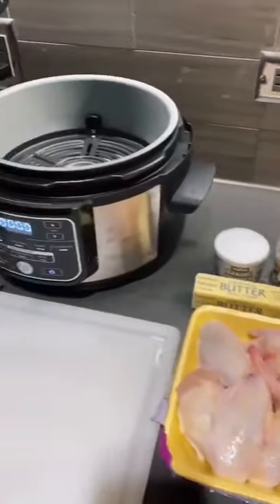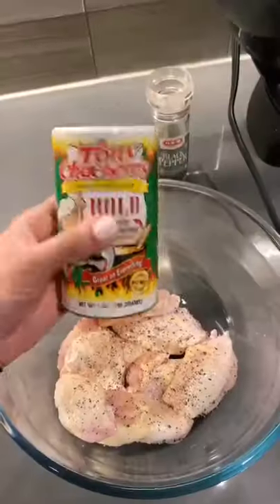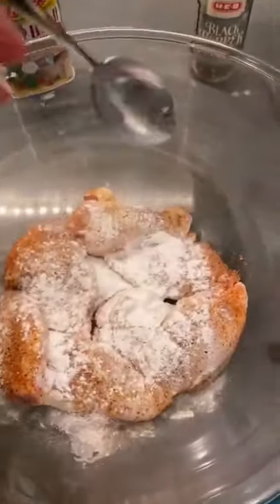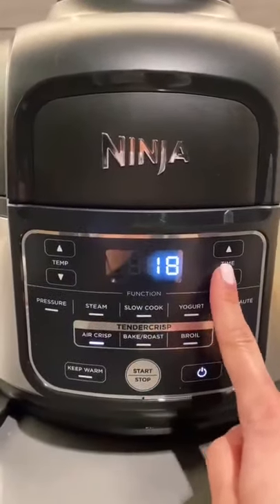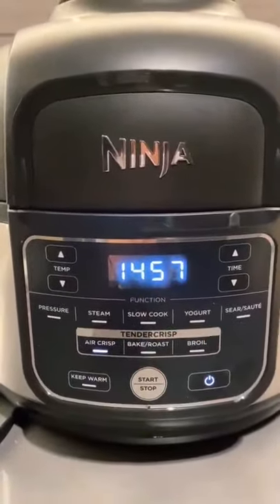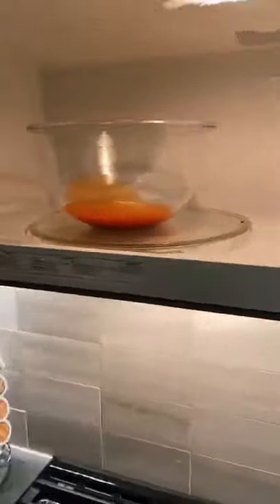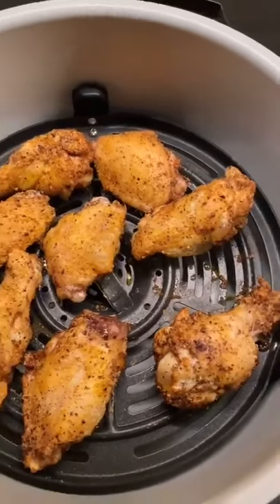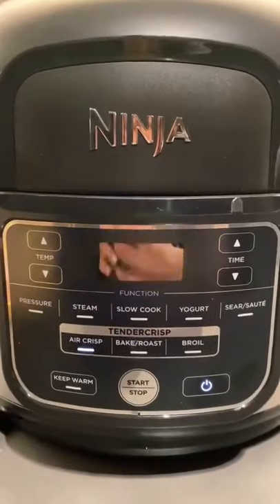Buffalo Airfried Wings tiktok amana wCredit is in the title